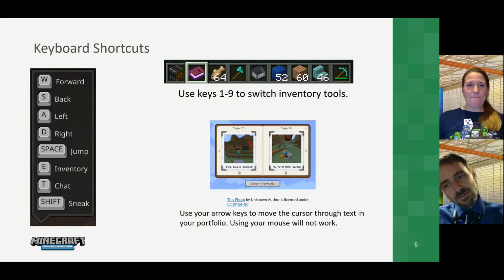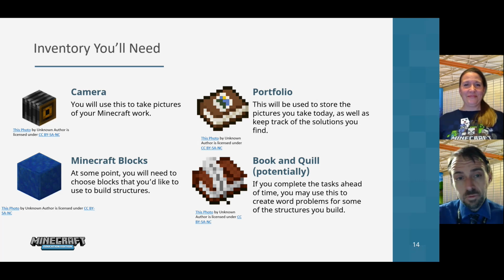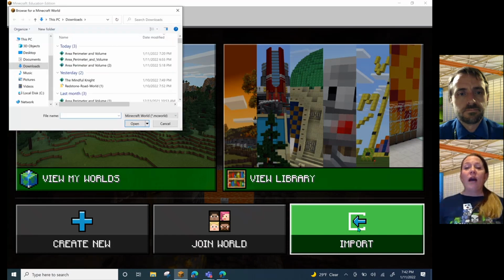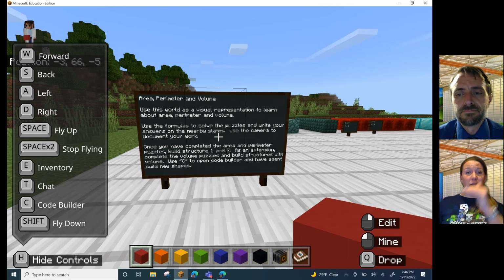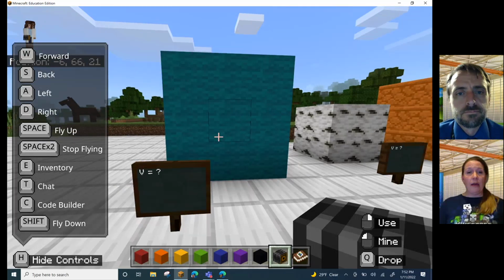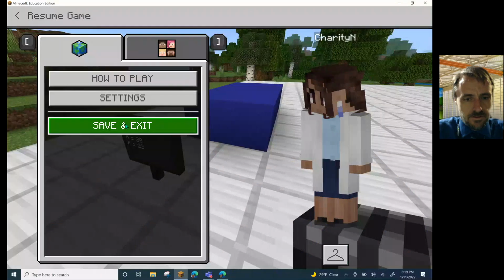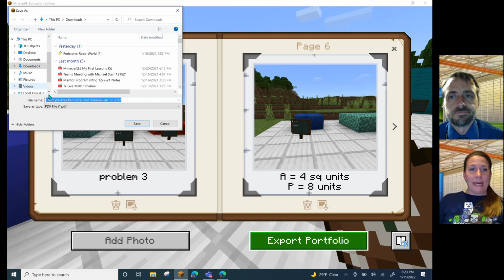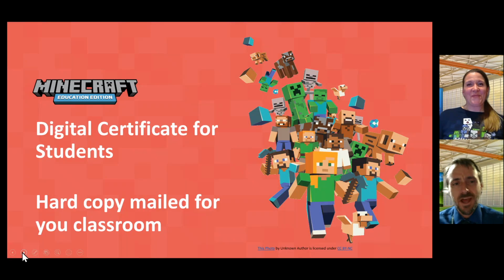Math with Minecraft: Education Co-Taught Lesson - Grades 6-12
Live Lesson #2 Math with Minecraft Education. Experience how Minecraft: Education Edition supports standards aligned learning. This lesson will focus on the STAAR category, Geometry and Measurement.